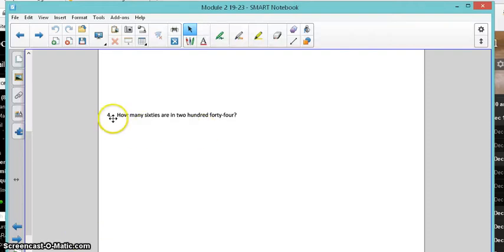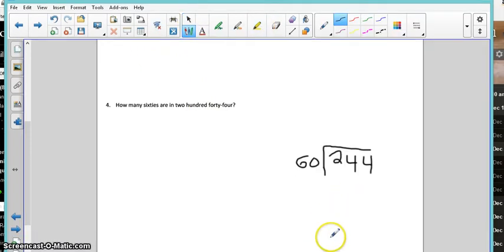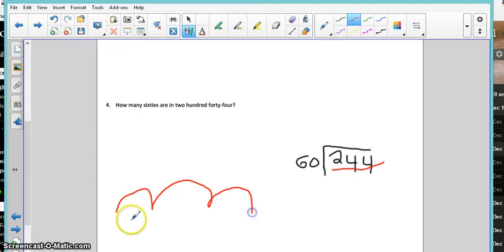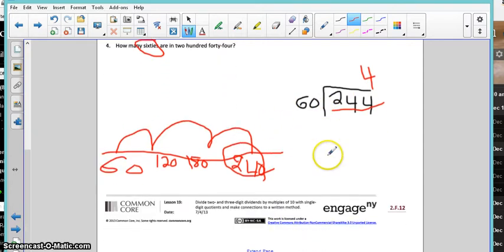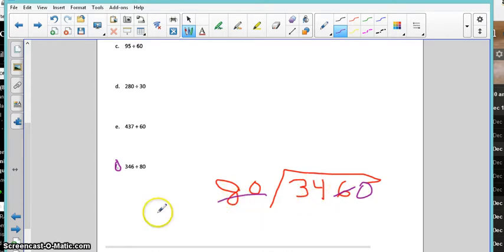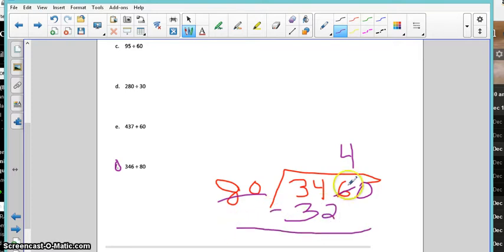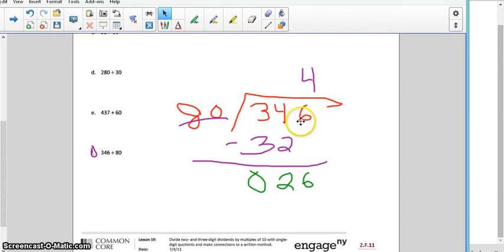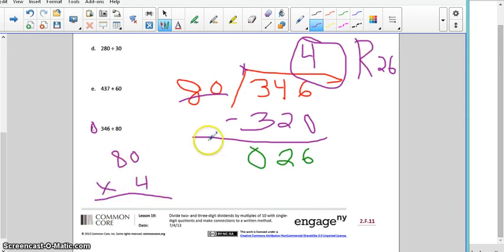Module 2 Lesson 19